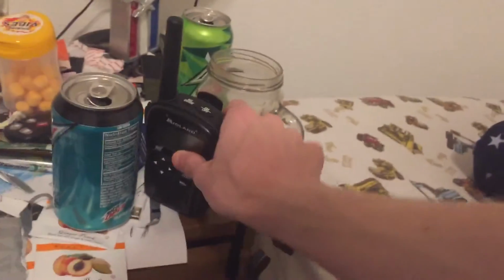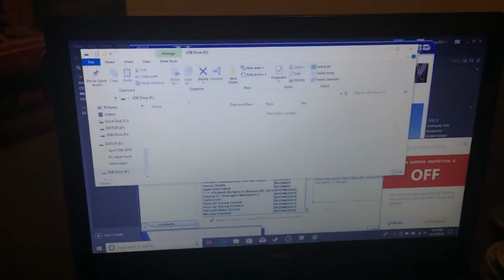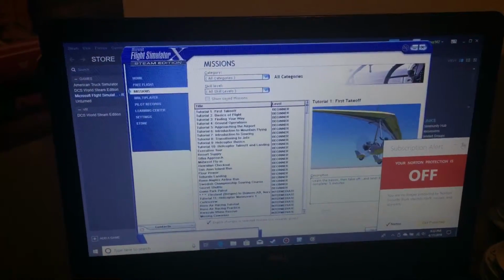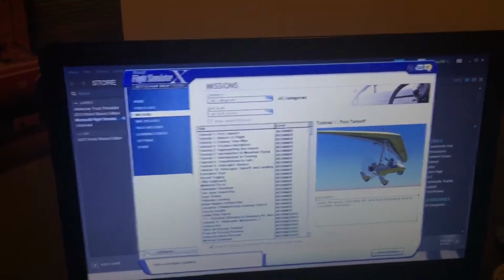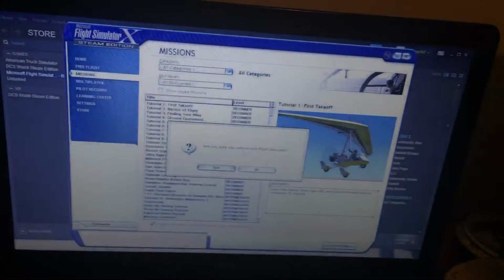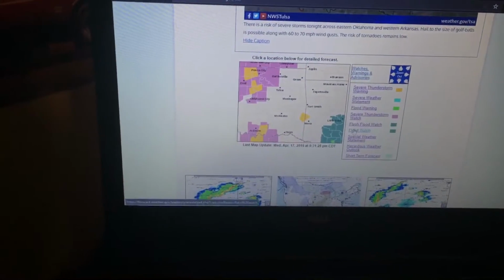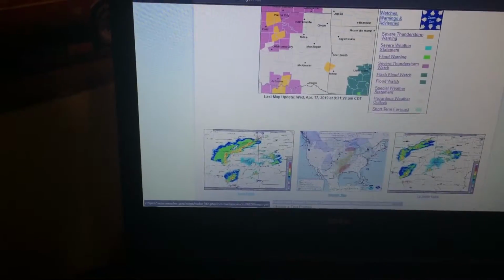April 17th severe thunderstorm part 2